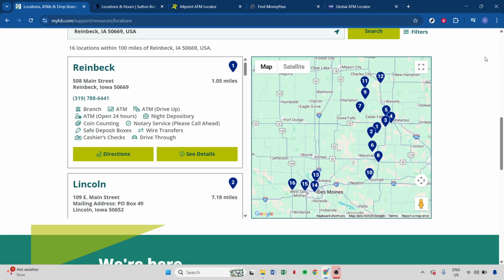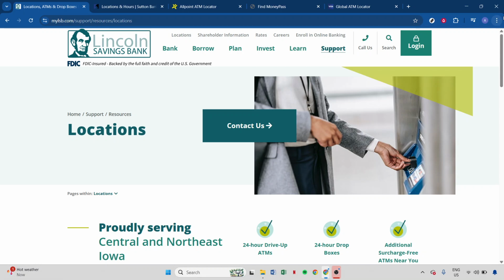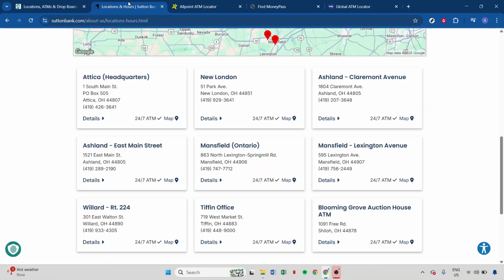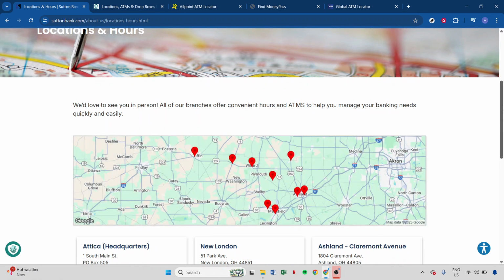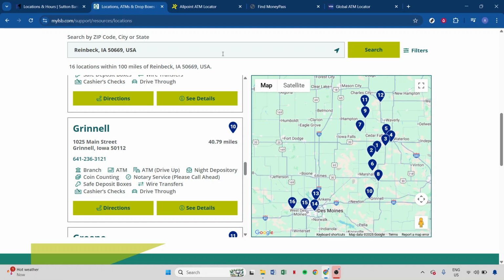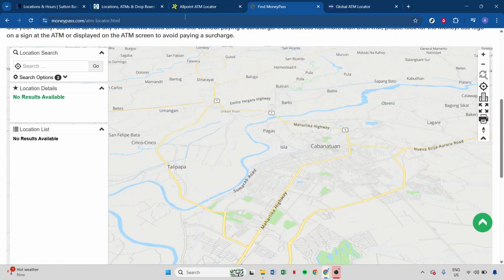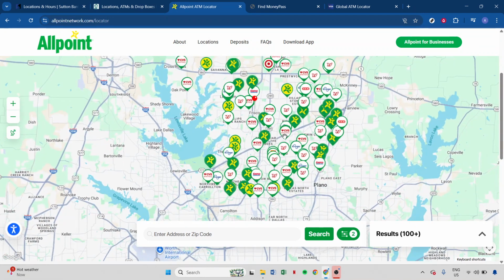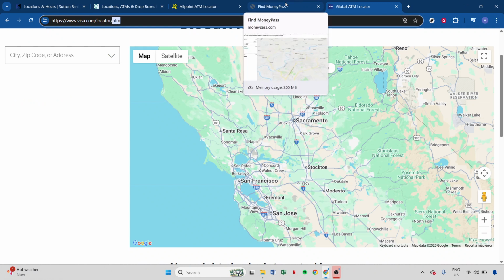How to Find Cash App Branches & ATMs Near You (Step by Step)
Need to find a Cash App branch or ATM nearby? In this video, we’ll show you exactly how to locate Cash App-supported ATMs and physical locations in just a few simple steps. Whether you want to withdraw cash without fees or find a Cash App partner location, we've got you covered!

🔍 What You'll Learn:

How to use the Cash App to find ATMs near you

Step-by-step guide to locating Cash App branches

Tips to avoid extra fees when using ATMs

How to use the Cash Card to access Cash App locations

Important Cash App features you might not know about

With this easy-to-follow tutorial, you’ll be able to quickly access your funds without any hassle.